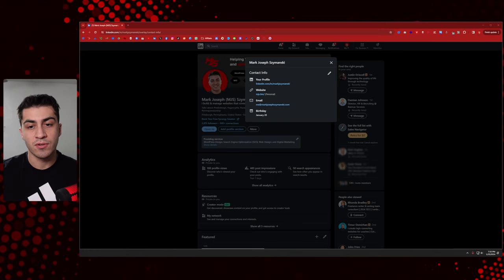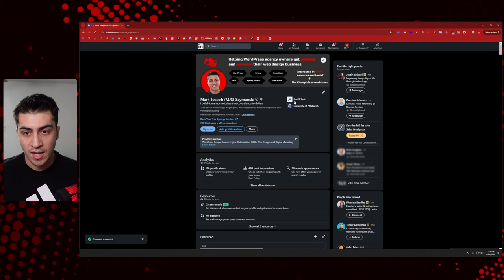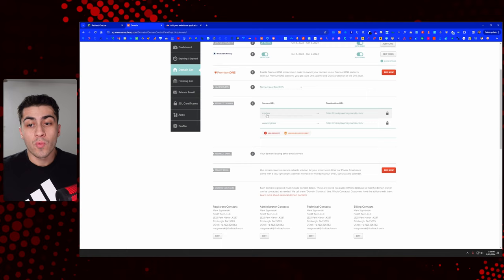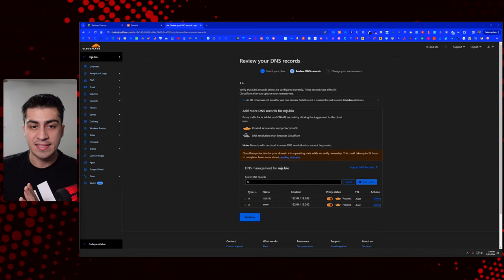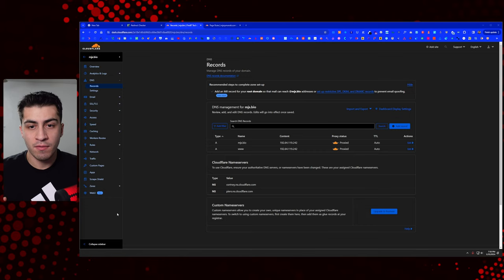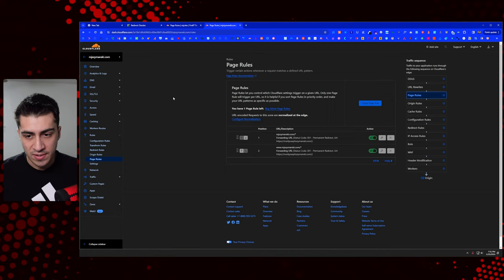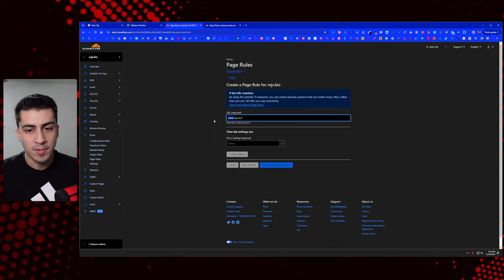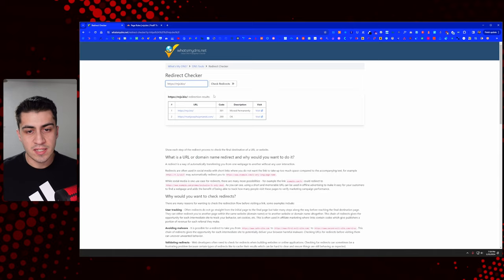How To Redirect an HTTP URL (w/ No Website) To An HTTPS Website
I bought a domain name (mjs.bio).

I ran into a problem, however.

Most website URL fields on social media profiles force the URL you input to be https.

mjs.bio doesn't have a website, so it doesn't have an SSL (so, it's http not https.)

One solution is to add mjs.bio to Cloudflare as a "website", even though that's unintuitive because mjs.bio doesn't have its own website.

Timestamps:
0:00 - Intro & Context
0:46 - What I was trying to do - Link in bio redirect
1:34 - Most website fields (like social bios) force https in the URL
2:45 - Redirect checker confirms the issue
3:15 - I tried to play around with the redirect DNS settings
4:29 - I needed an SSL
5:05 - SOLUTION: Cloudflare free plan
5:25 - Adding the domain name as a Cloudflare "website"
7:00 - Setting up page rules for URL forwarding
10:18 - Verify with Redirect Checker
11:30 - Outro